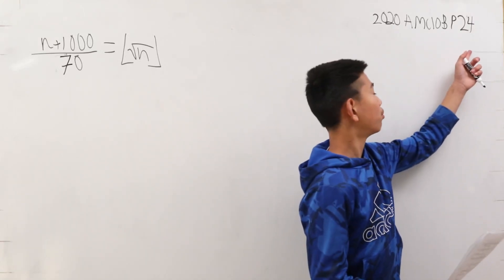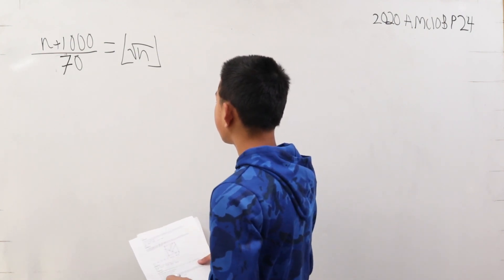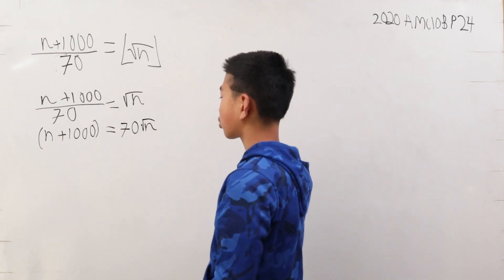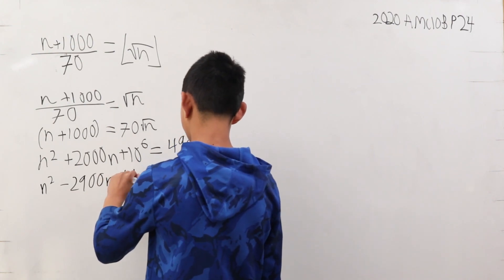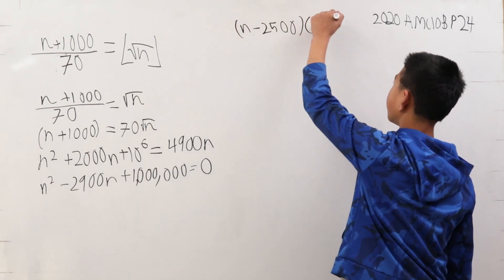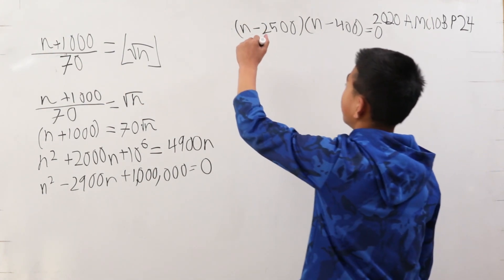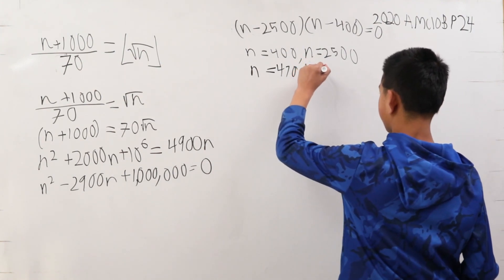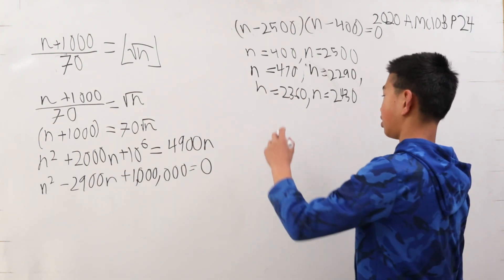2020 AMC 10B P24